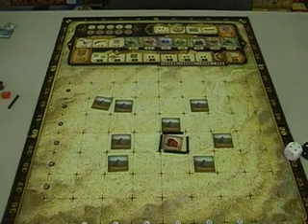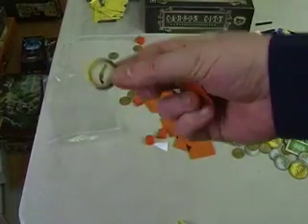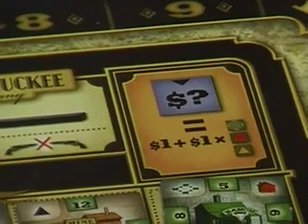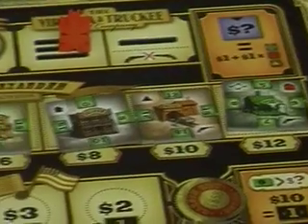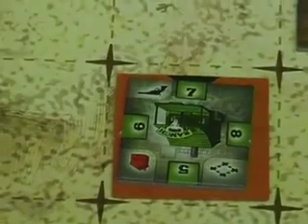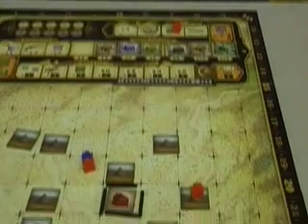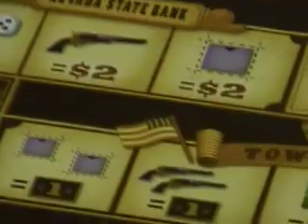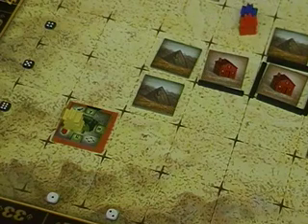Carson City Review - with Tom Vasel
Tom Vasel reviews Carson City from Fred Distribution

00:00 - Introduction
01:08 - Game overview
06:46 - Final thoughts